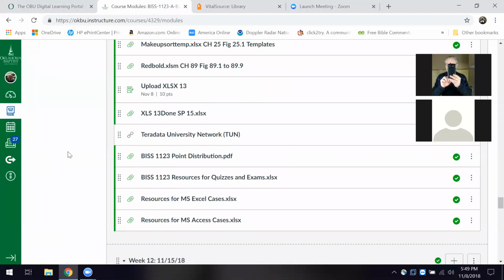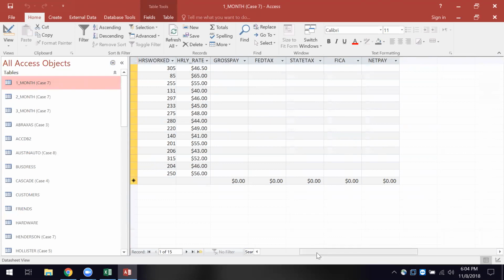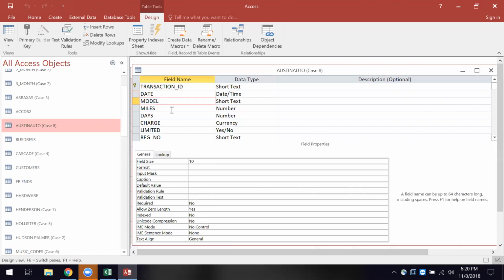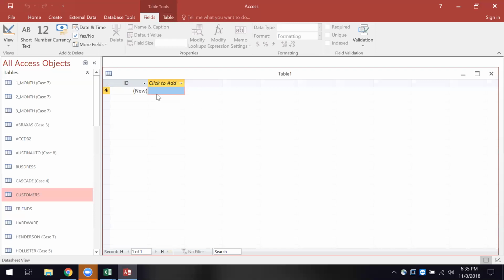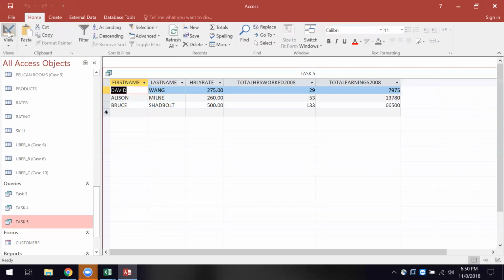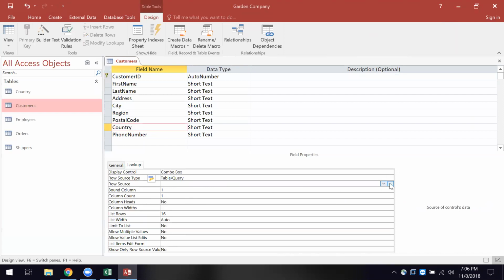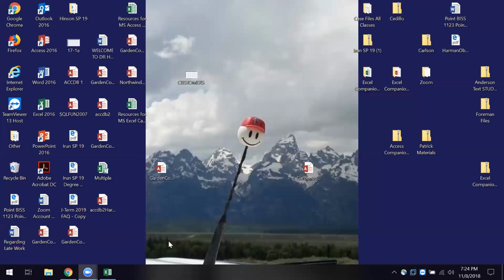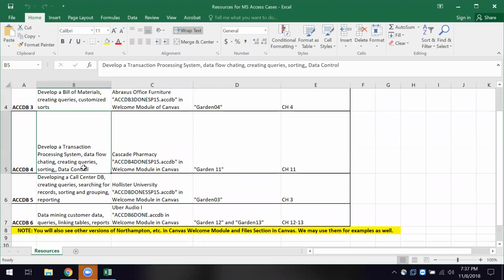BISS 1123 Thursday Nov 8 2018 Part 1